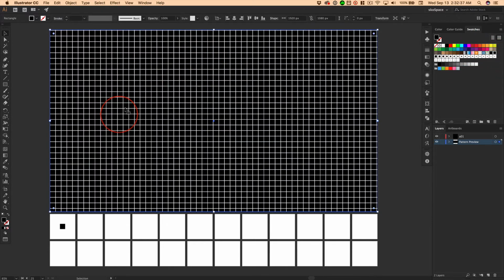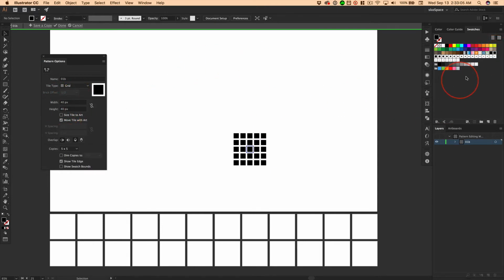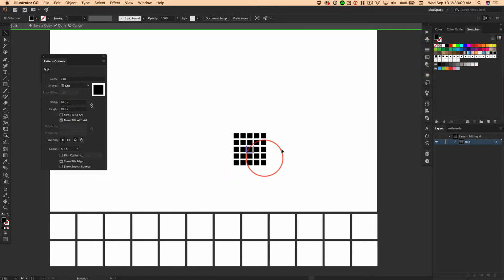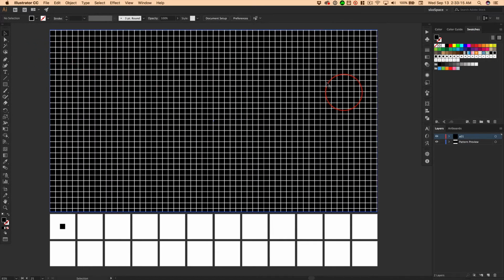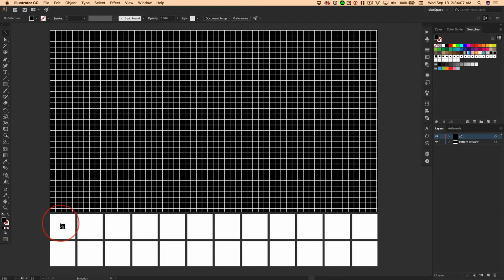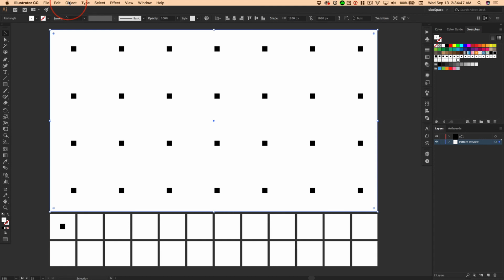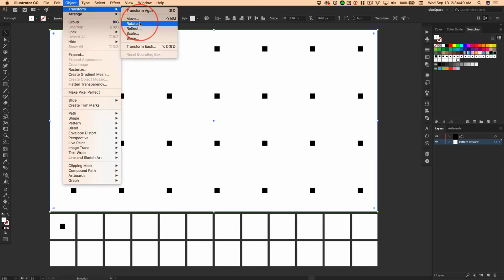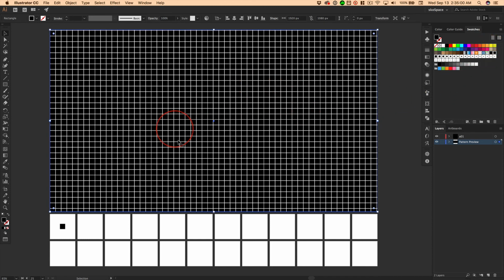Power Patterns Part I